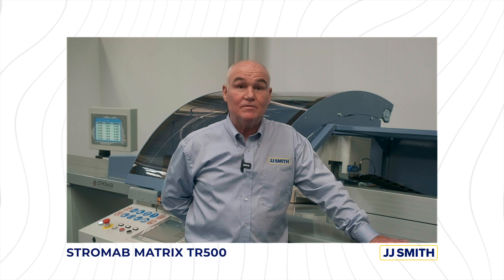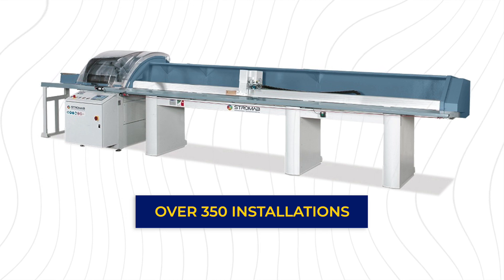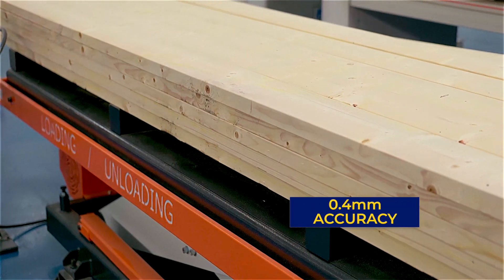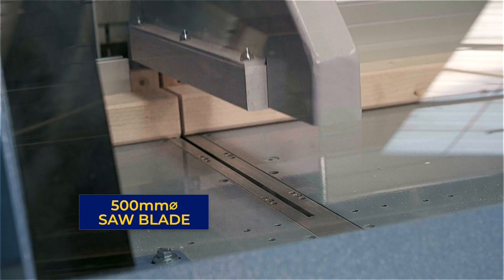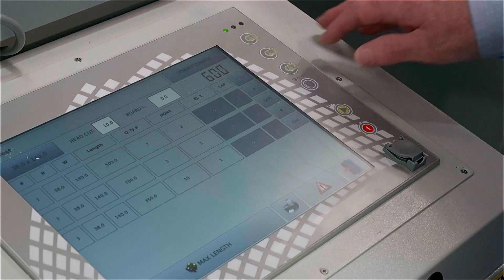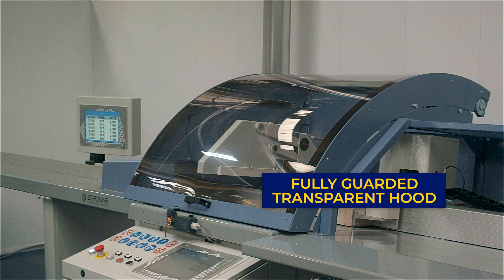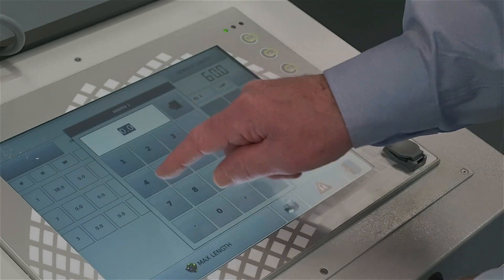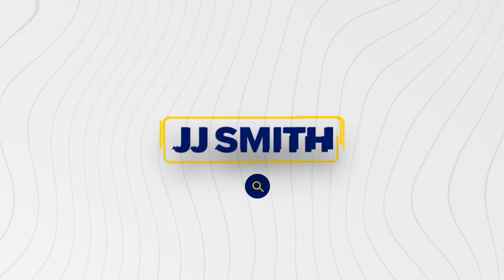Stromab Matrix - Automatic Push Fed Crosscut Saw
Built to meet the precise standards of fine joinery while embodying the robust quality of a sawmill, the globally acclaimed TR500 saw unit boasts a distinguished history of over 400 installations in the UK and over 50 years of industry use. A key component within the TR platform, the TR500 stands out with its ever-present 7.5kW saw motor - a consistent feature across the entire Stromab range.

JJ Smith - UK's largest importer of industrial woodworking machinery.